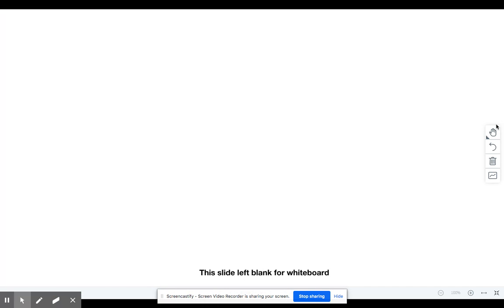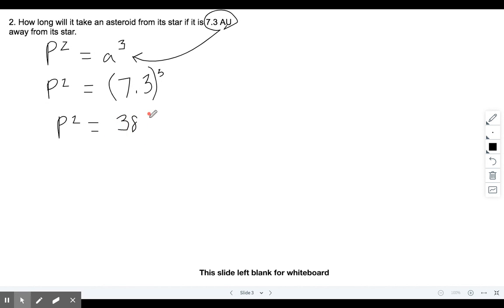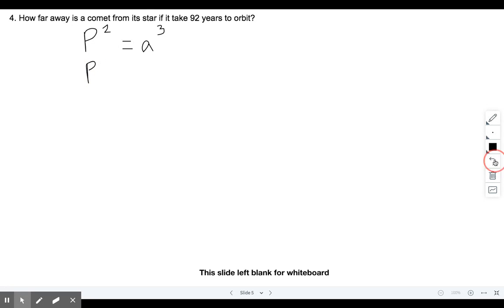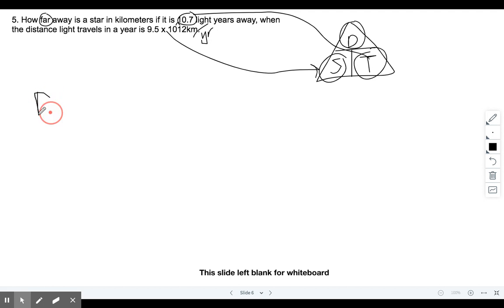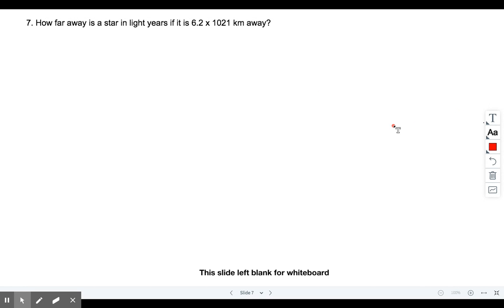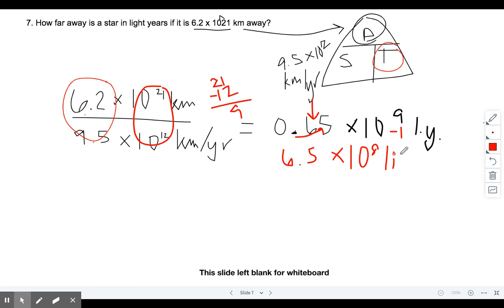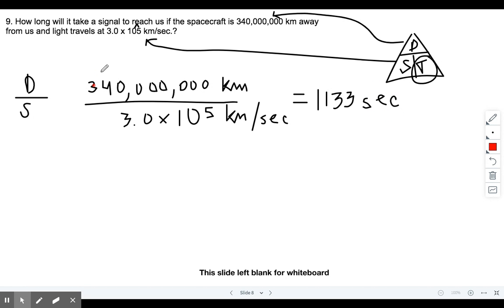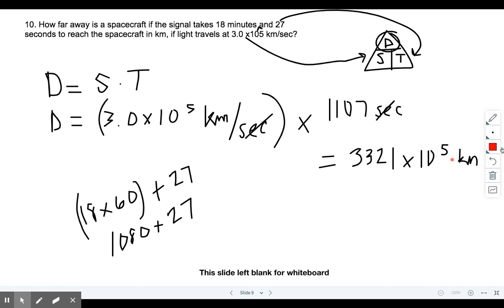Distances in space practice